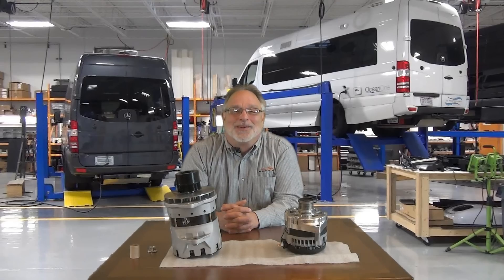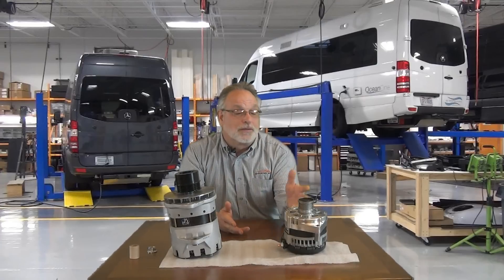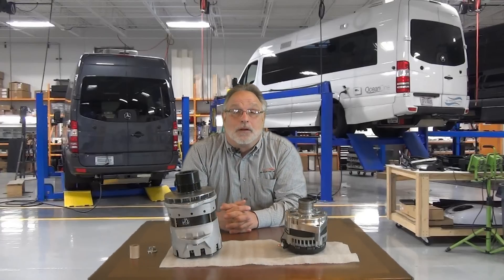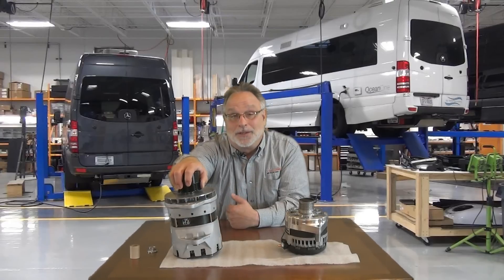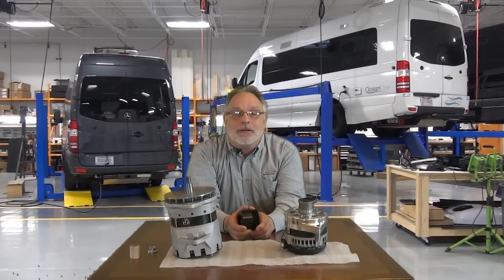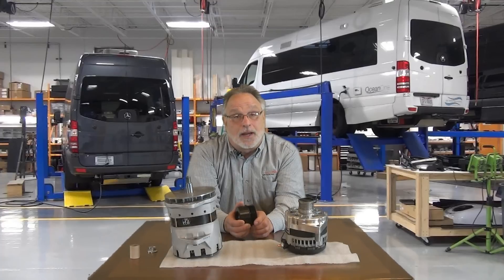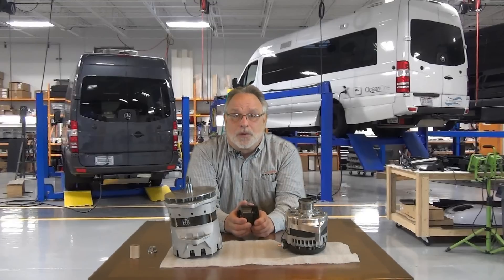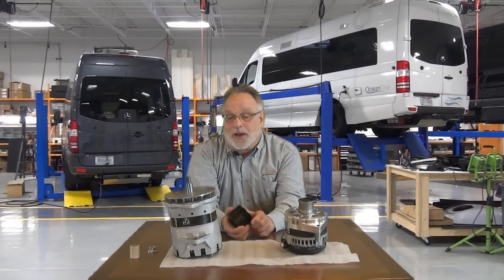Advanced-RV Alternator Improvements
Frank explains the benefits of the alternator that we install in Advanced RVs for the auxiliary alternator to recharge our lithium batteries automatically.

Advanced RV builds premium, personalized motor homes to fit your unique travel needs. Starting from the Mercedes-Benz Sprinter platform, we optimize each coach with features and finishes that enable you to go wherever your road takes you in elegance and comfort.